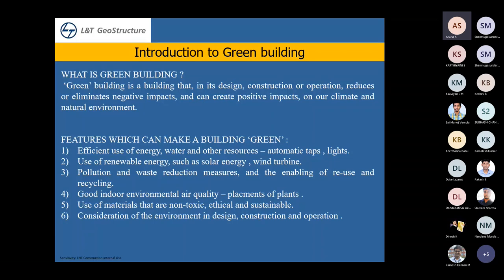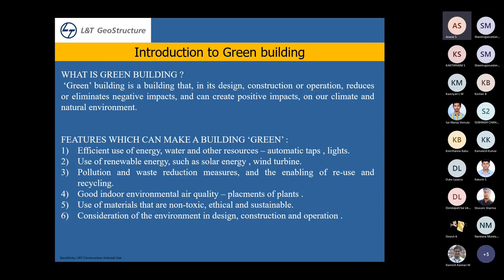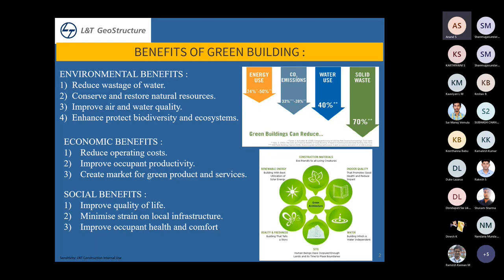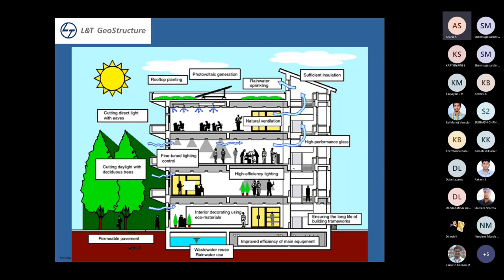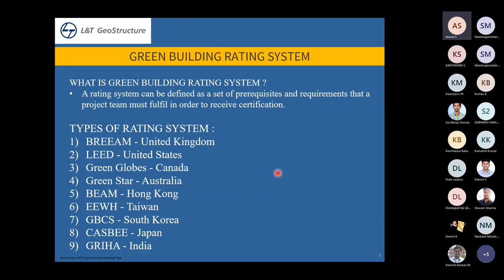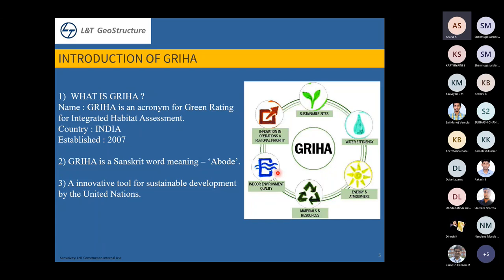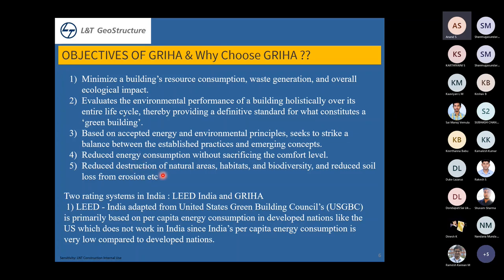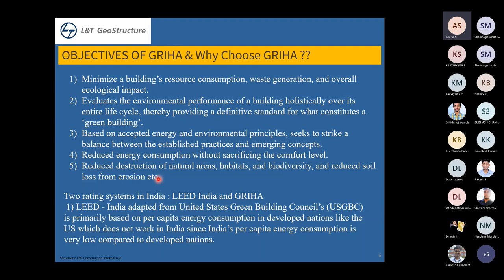Introduction to Green Building and its Rating Systems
This is the recording of the part of the Guest Lecture entitled "Introduction to Green Building and its Rating Systems" by Er. S. Anand, L&T ECC, Chennai for the course, CLE6024 - Energy Efficient Buildings.